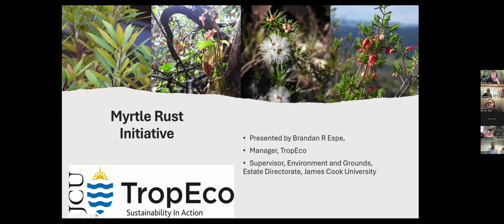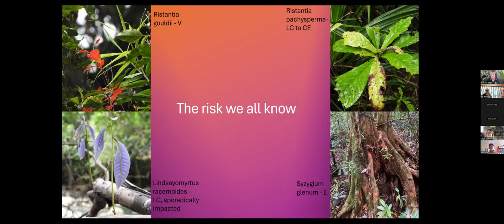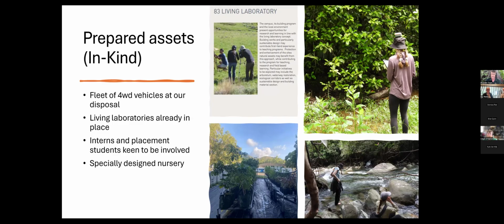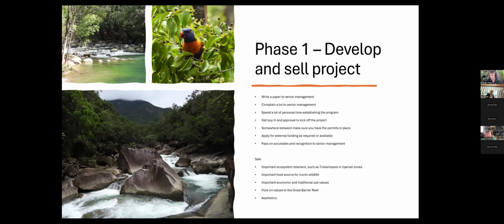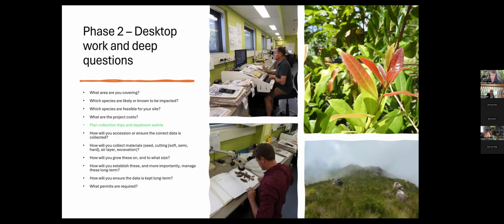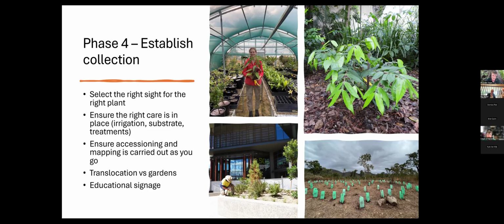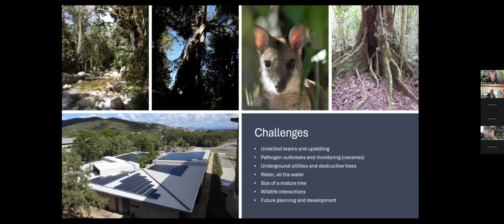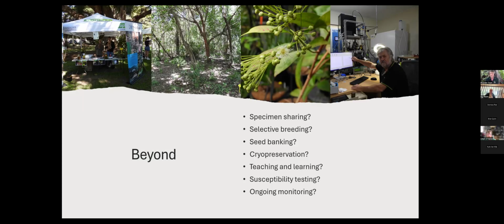Brandan Espe - Getting a Myrtle Rust Collection Going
Presentation for the Myrtle Rust Practitioners webinar series - April 2025

Brandan curates the JCU living collections and manages the TropEco program, with the Townsville campus alone being over 380Ha, having over 1300 taxa and well over triple the accessions recorded to date and growing. He manages the Grounds and Environment teams who care for the gardens, natural ecosystems, nurseries and wildlife. He oversees plant selection and landscape designs for capital and operational works across the University as well as botanic conservation and educational engagement. He started the JCU TropEco Myrtle Rust conservation program in his former role as Environmental Officer.